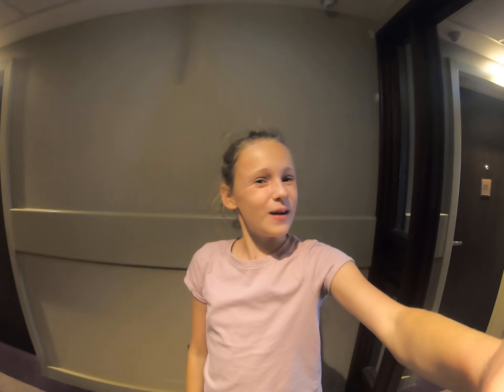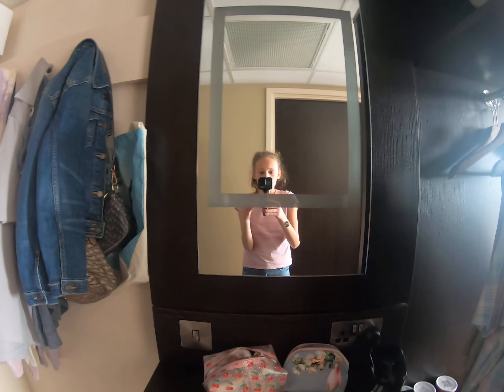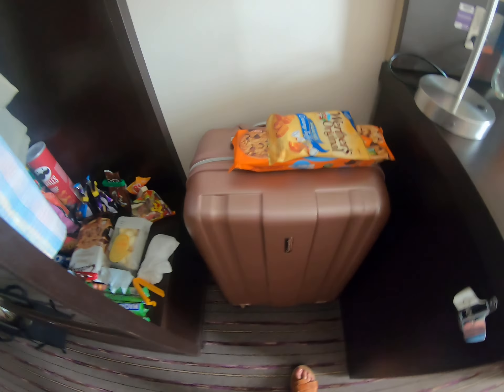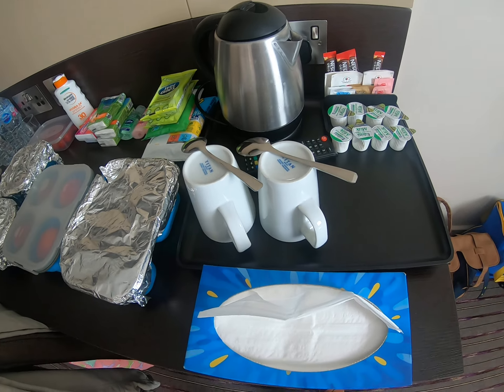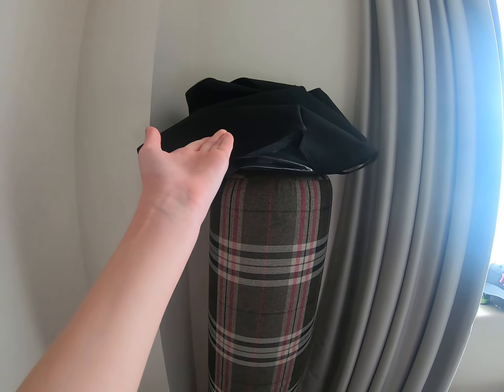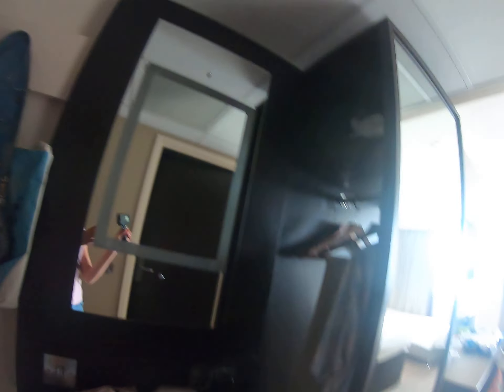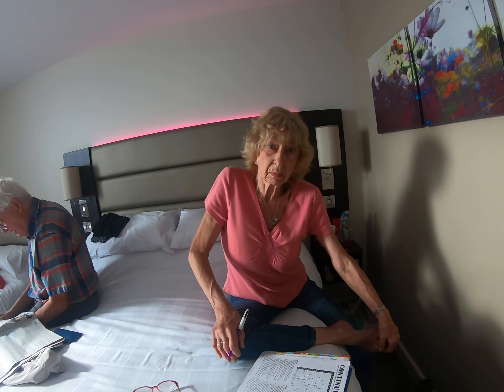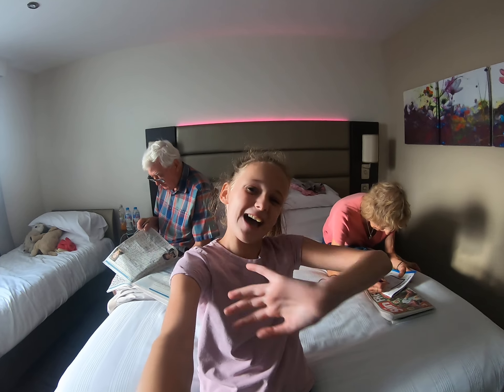Great Yarmouth Hotel Room Tour!!!!!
I have been in Norfolk, Great Yarmouth for a 4 night stay and I thought I would do I Room Tour, so I hope you enjoy!

Coming Tuesday:What's In My Pencil Case and Supplies for Back To School!

Xoxo